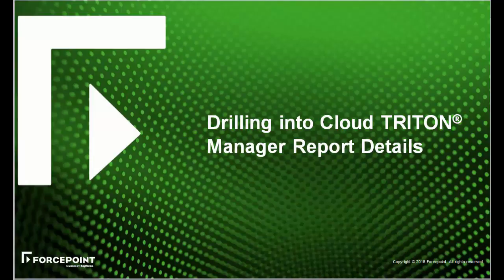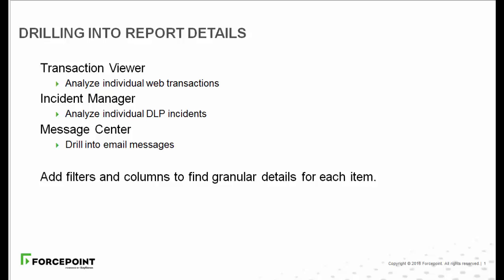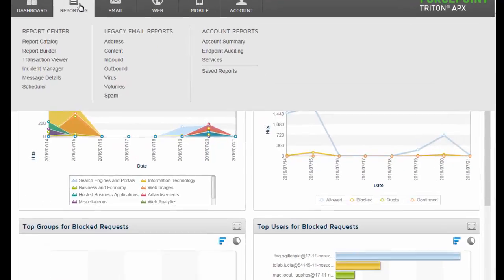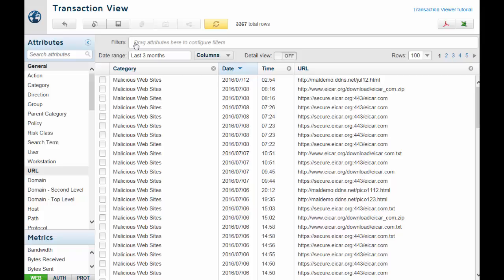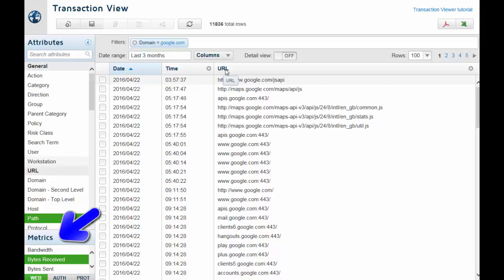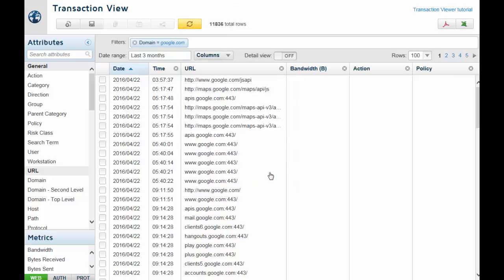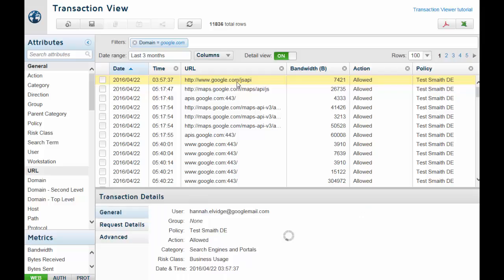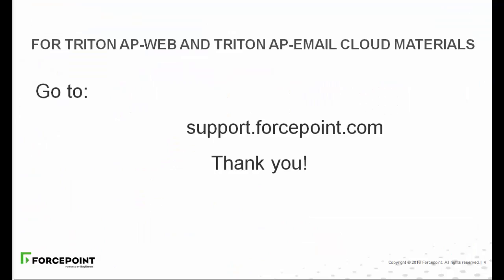Drilling into Cloud TRITON Manager Report Details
Learn how to find details for web transactions, email messages, and data security incidents in the Cloud TRITON Manager.